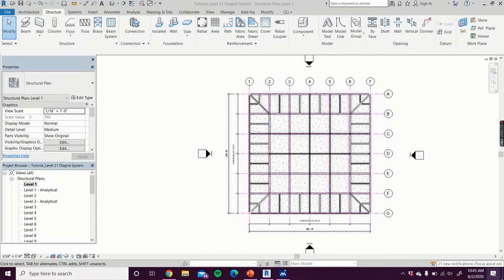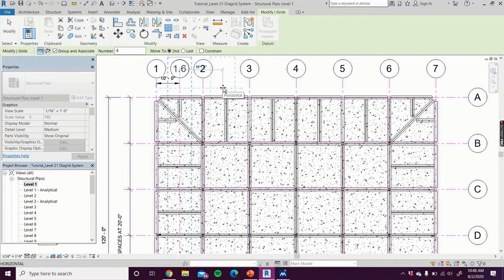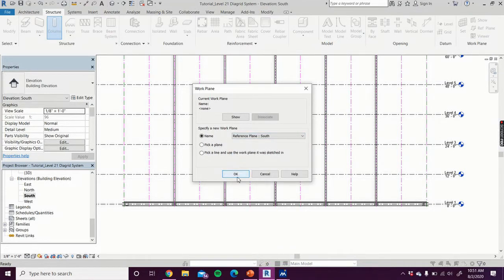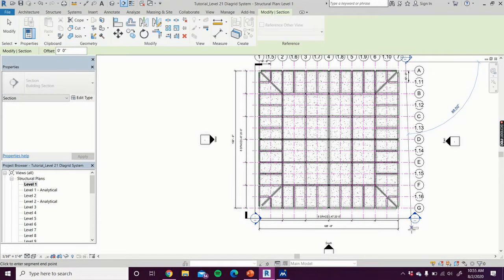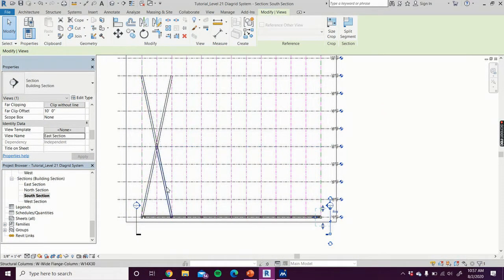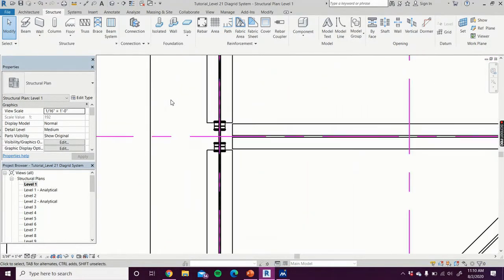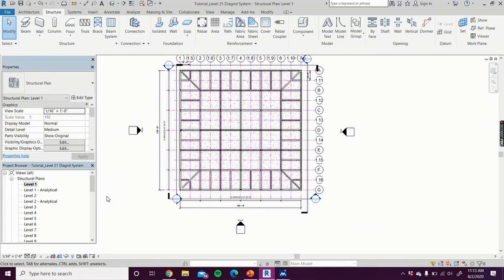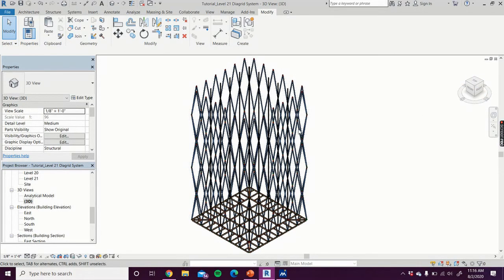Revit Tutorial: Slanted Columns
Includes how to:
Make section views
Reference plane
Draw slanted columns
Repeat for every 4th floor